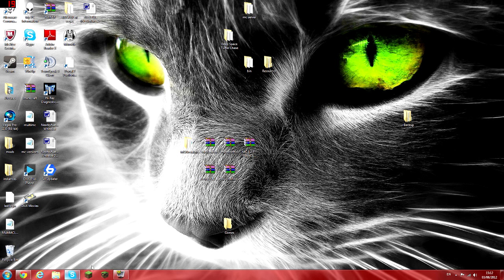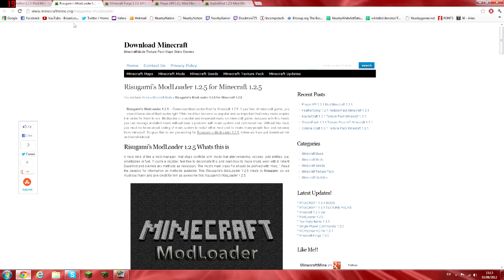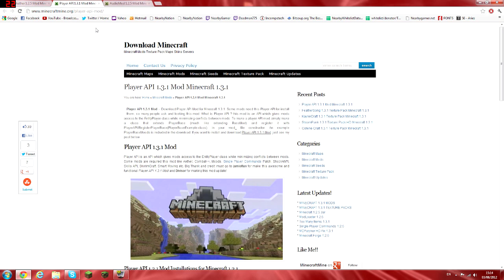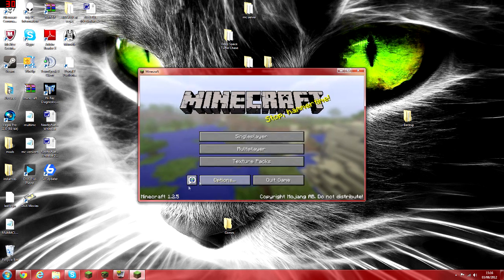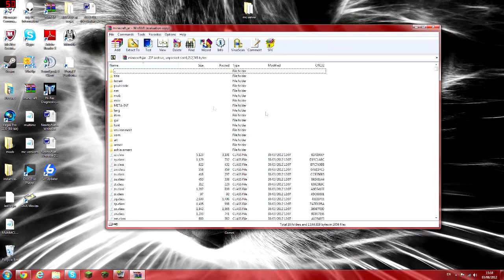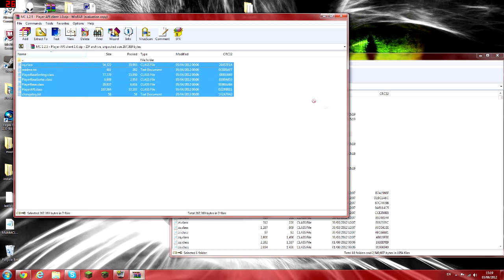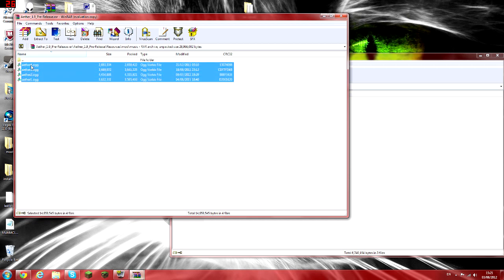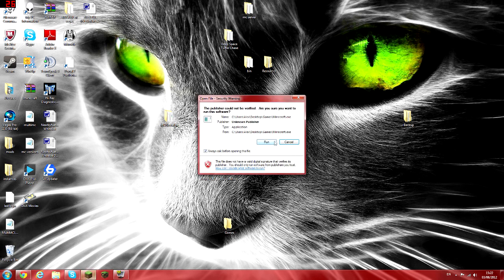How to install the Aether for minecraft 1.2.5 + DOWNGRADE from 1.3.1 to 1.2.5 - 3rd/August/2012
First Link - MCNostalgia 2.1.2

Step 2: If you have upgraded to 1.3.1 you can downgrade using MC Nostalgia which can be found
It is demonstrated in the video on how to use MC Nostalgia.

Step 3: Install Mod Loader 1.2.5 by clicking the

Step 4: Now you must install Minecraft Forge 1.3.1 which can be found

Step 5: Now you must download the Player API 1.3.1 which you can download

Step 6: Now you can download the actual mod the Aether

Step 7: The last thing you need to download is the AudioMod 1.2.5 which is

Step 8: Now you have everything downloaded you need to install it to your minecraft so start off by going to "Start" or the "Windows Menu" depending on what you prefer to call it. Now you must go to the "Run" or "Search" section and type "%appdata%" and 1 folder should show called "Roaming" Open that folder and go in another folder called ".Minecraft" then go to the "Bin" folder and open up your ".jar" or otherwise known as "Minecraft" RAR file.

(NOTE: WATCHING THE VIDEO CORRESPONDING TO THIS POINT WILL HELP YOU OUT A LOT MORE THAN JUST READING!)
(Before this step you should have already downgraded to 1.2.5 if you havent already, follow instructions in the video)
Step 9: Now open up the WinRAR folder called "ModLoader" and make sure that your ".jar" or "Minecraft" WinRAR folder is also open, Now drag all the Files/Folders from the "ModLoader" RAR folder into your ".jar/minecraft" RAR folder.

Step 10: Close your "Modloader" RAR folder since it will no longer be needed but keep your Minecraft RAR folder open. Find the WinRAR folder called "minecraftforge-client-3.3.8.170" and open it, drag all the files/folders from the "minecraftforge-client-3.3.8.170" RAR folder into your ".jar/Minecraft" RAR folder.

Step 10: Close your "minecraftforge-client-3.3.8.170" RAR folder since it will no longer be needed but keep your Minecraft RAR folder open. Find the WinRAR folder called "MC 1.2.5 - Player API client 1.0" and open it, drag all the files/folders from the "MC 1.2.5 - Player API client 1.0" RAR folder into your ".jar/minecraft" RAR folder.

Step 11: Close your "MC 1.2.5 - Player API client 1.0" RAR folder since it will no longer be needed but keep your Minecraft RAR folder open. Find the WinRAR folder called "Aether_1.9_Pre-Release" and in there open the "Jar" folder and drag everything from the "Jar folder" into your ".jar/minecraft" RAR folder. now go back to your "Aether_1.9_Pre-Release" folder and go into the "Resources" folder then "Mod", now close your ".jar/minecraft" RAR folder and go back into ".minecraft" folder by typing "%appdata% into your Search/Run in the Start/Windows Menu and you should see a folder named "Roaming" now go to ".Minecraft" and go into the folder called "Resources" and "Mod" now go to your "Mod" folder in the "Aether_1.9_Pre-Release" RAR folder and you need go into each folder e.g. "Sounds" in both your Mod folders in ".minecraft" and "Aether_1.9_Pre-Release" and copy the folders over, do this for all 3 folders located in the "Aether_1.9_Pre-Release".

Step 12: Open up minecraft and enjoy playing in the Aether!

(NOTE: TMI+NEI ARE COMPATIBLE WITH THE AETHER MOD)

"Other than commercial use (unless specifically authorized by us in our brand and assets usage guidelines - for instance you are allowed to put ads on your YouTube videos containing Minecraft footage), you're free to do whatever you want with screenshots and videos of the game, but don't just rip art resources and pass them around, that's no fun."

If more proof is needed to show i have permission to use minecraft in my videos and monetize please read the Brand-Guidelines which can be found here: